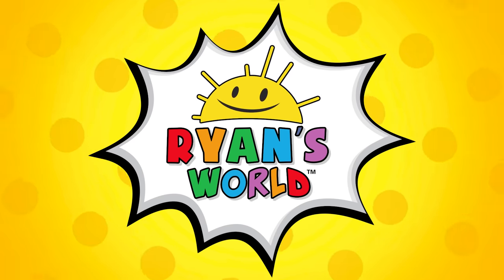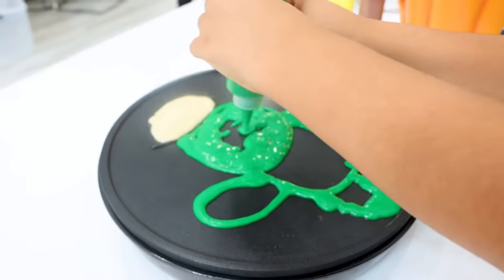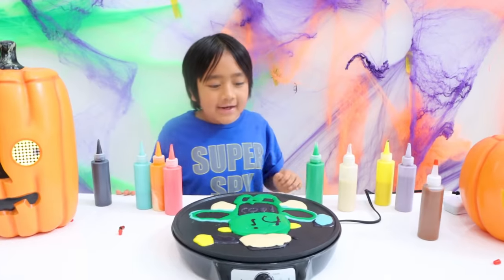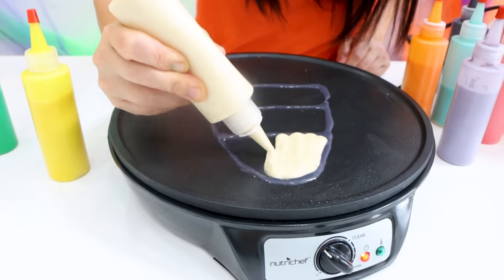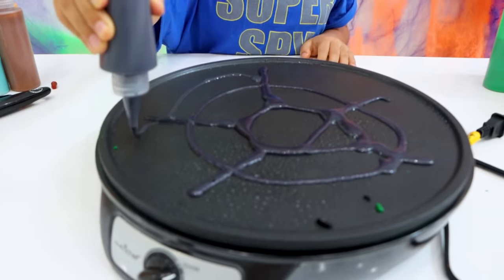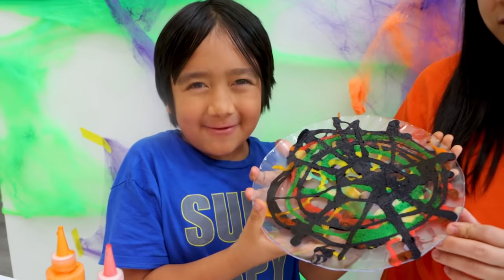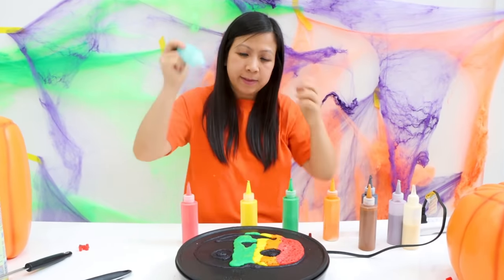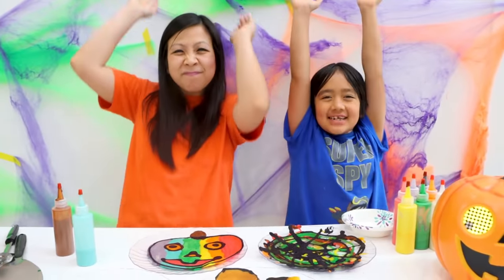Pancake Art Challenge Spin The Mystery Wheel Halloween Edition 2020!!!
Pancake Art Challenge Spin The Mystery Wheel Halloween Edition 2020!!! Learn to Make DIY PanCake Art with Ryan's World!! Ryan vs Mommy to see who can make the best Halloween Pancake like Ghost, witch, pumpkin and more!!!